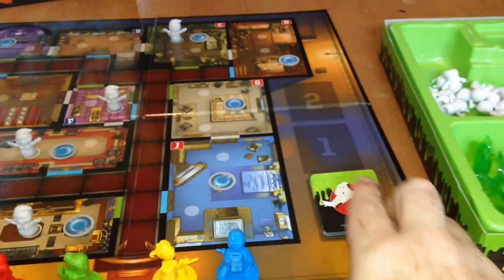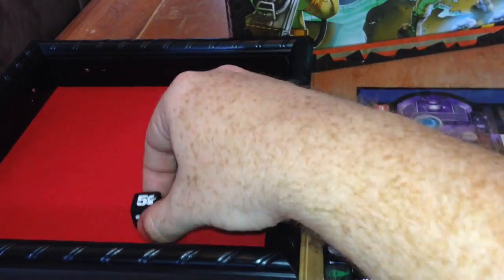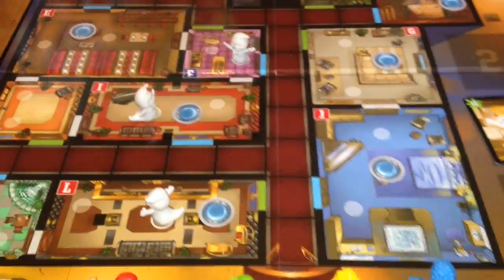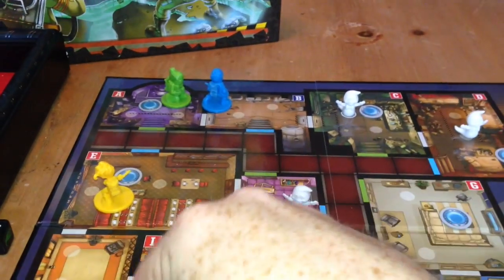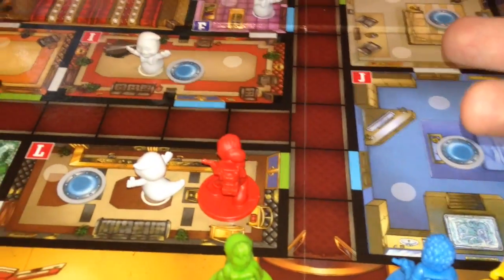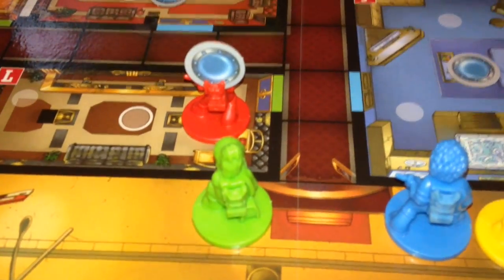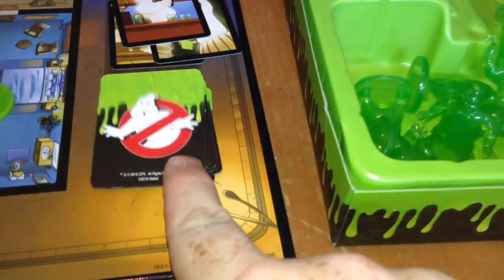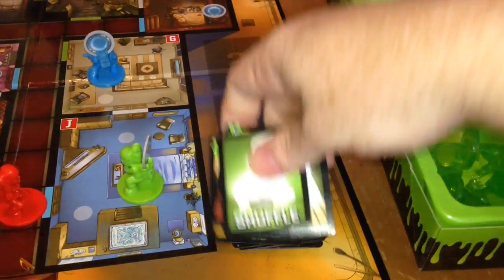Ghostbusters Protect the Barrier Basic Game Part 1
This is the setup of the Basic game and the start of my runthrough. Recorded on my iPhone 5S so sorry about the cruddy camerawork.